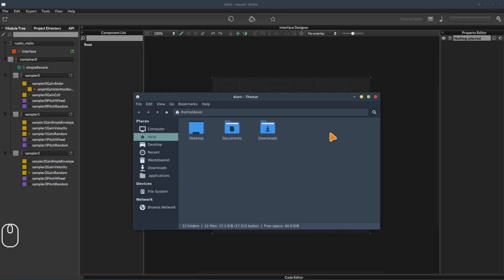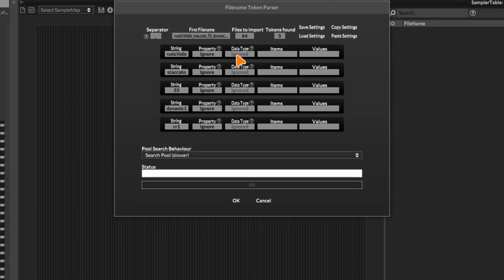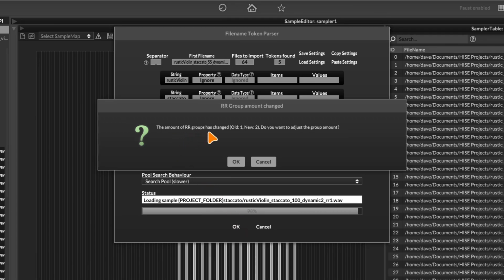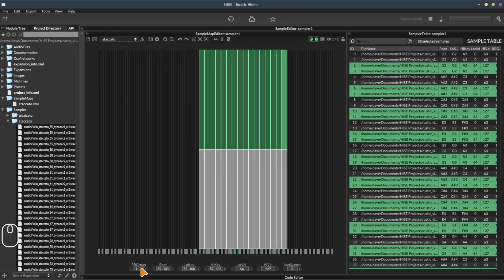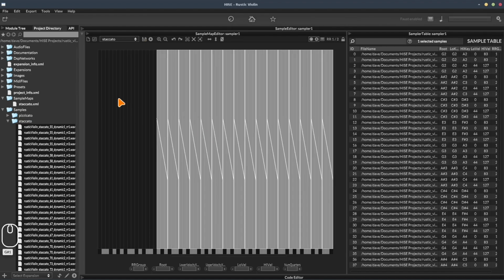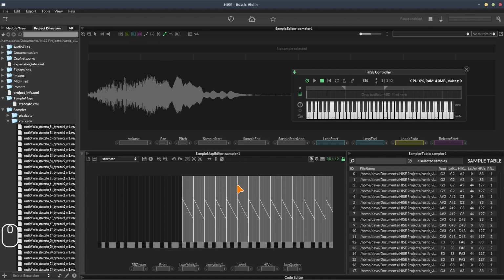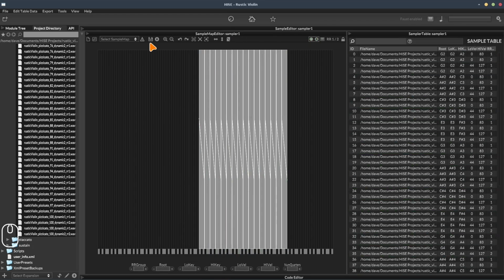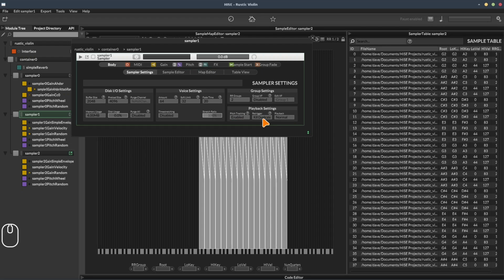Mapping Short Samples | How to Make a Sample Library | HISE Bootcamp Full Course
Now that our module tree is set up, it’s time to start loading in some audio. In this video, we’ll map the short articulations (staccato and pizzicato) using HISE’s automapper.

Chapters:
00:00 Introduction
01:45 Filename automapper
06:10 Round robin groups
07:50 Sampler table
08:28 Velocity crossfades
12:40 Gain velocity modulator
13:40 Mapping pizzicato
15:35 Sampler settings